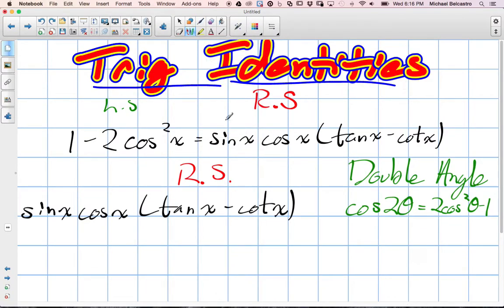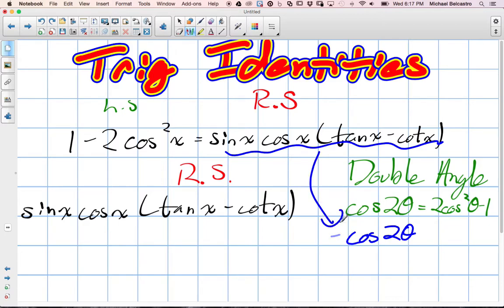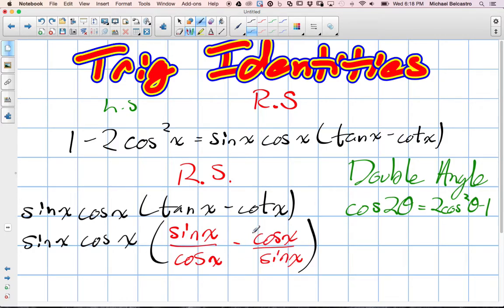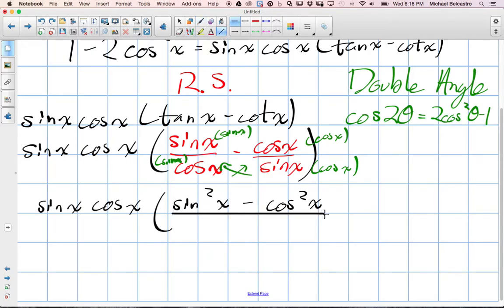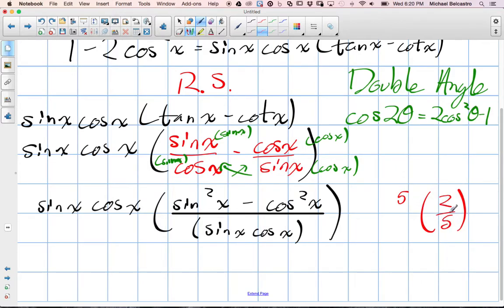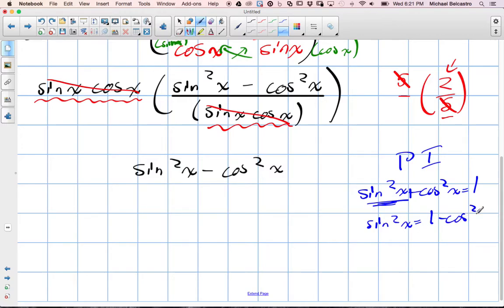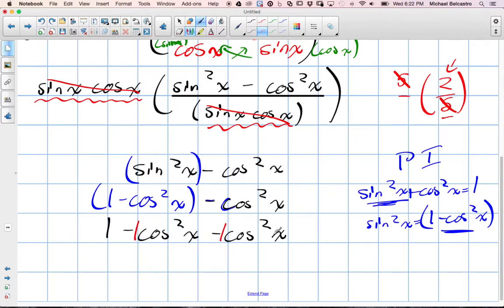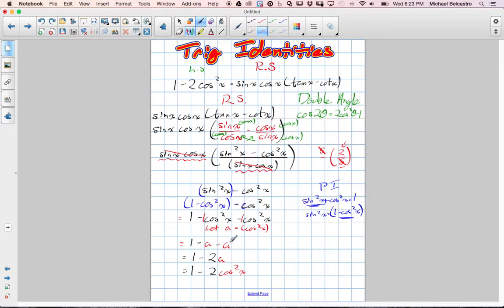Trigonometric Identites with Double Angle Formulas Grade 12 Advanced Functions Lesson 4 4 10 29 14